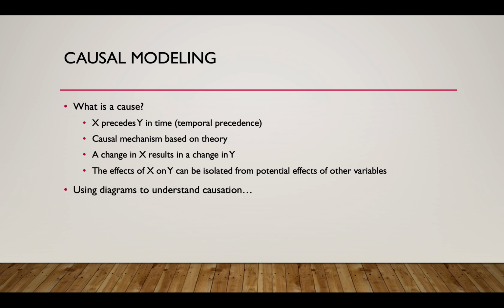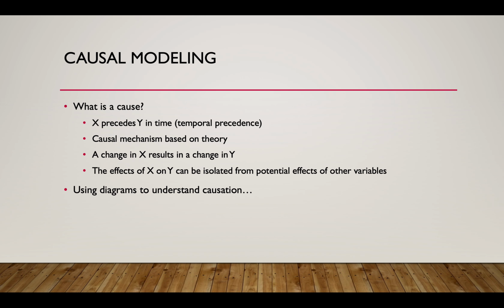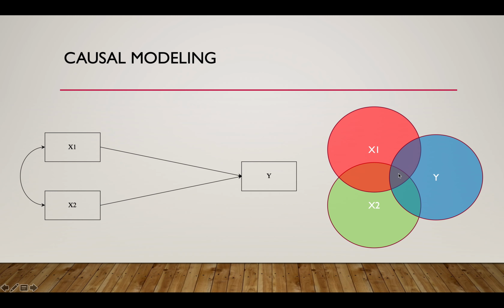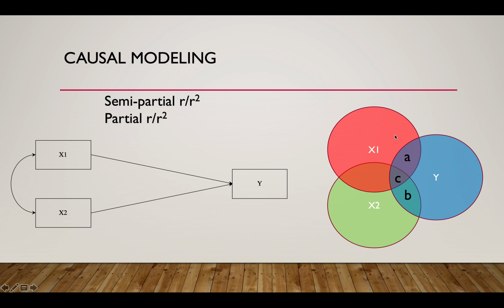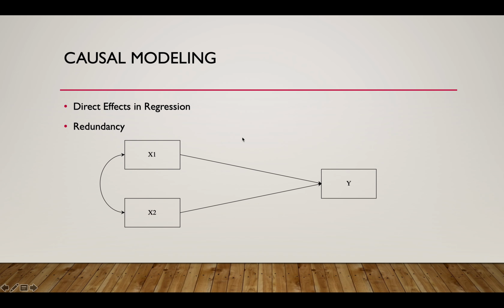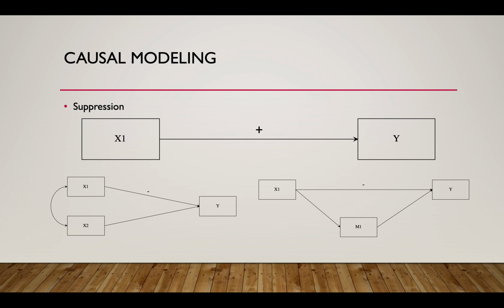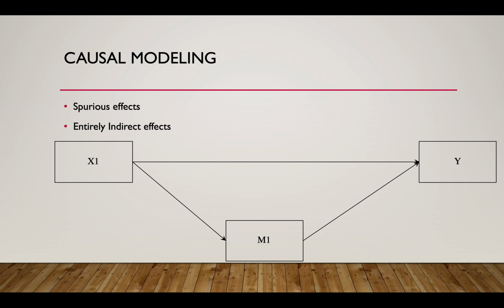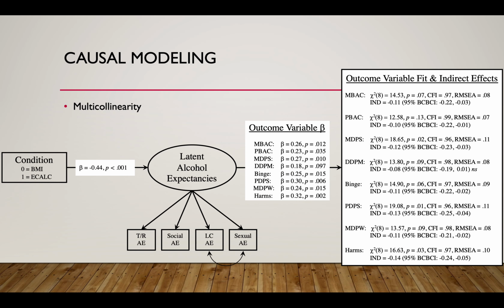Week 3: Regression with Multiple IVs (i.e., multiple regression)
This week we talk about multiple regression, or regression with several IVS. We will be looking at linearity in R2, partial, and semi-partial regression coefficients.